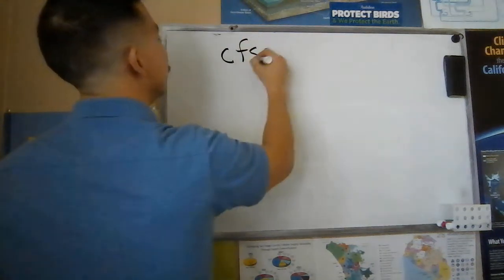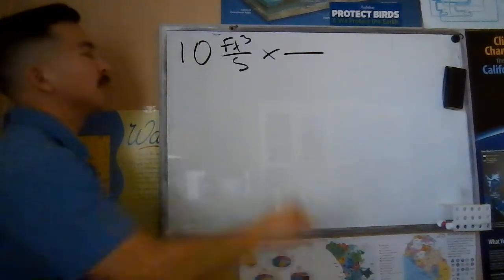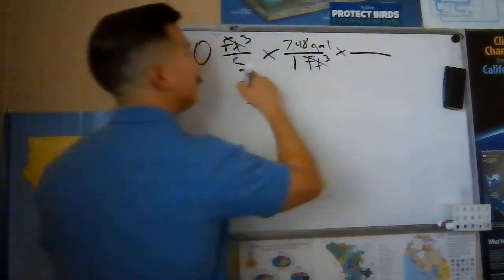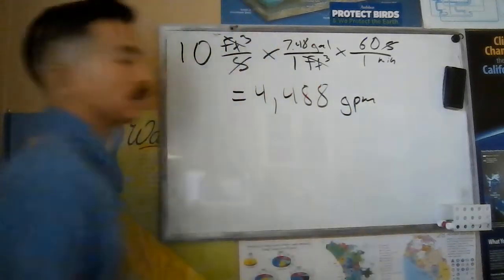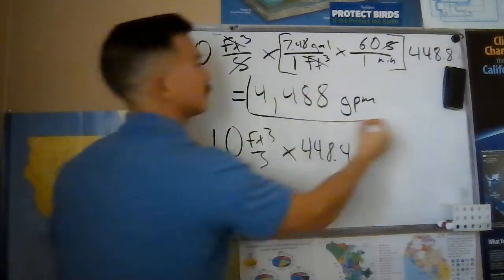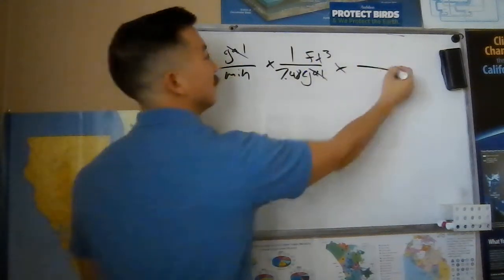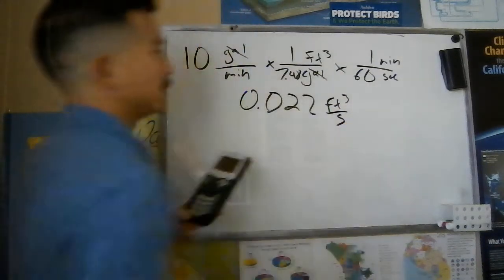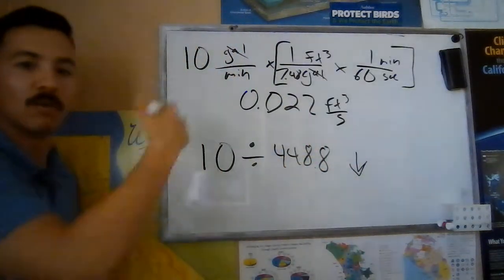Water Math: Converting cfs to gpm, plus the shortcut